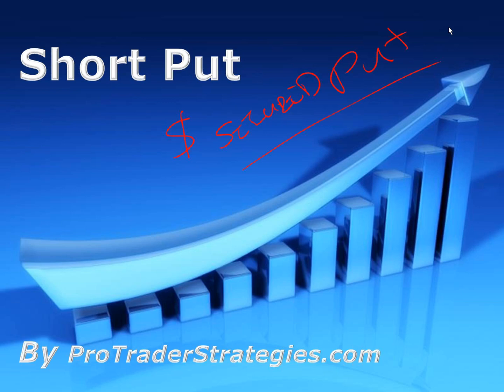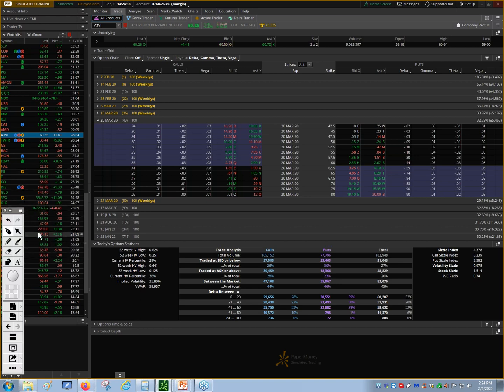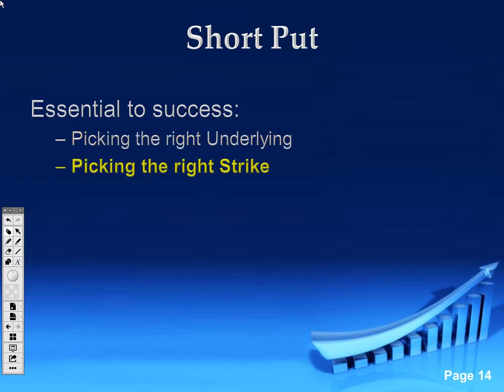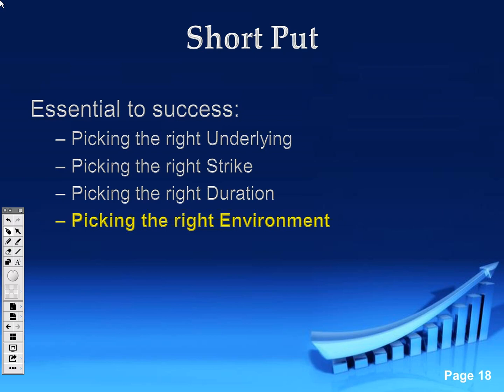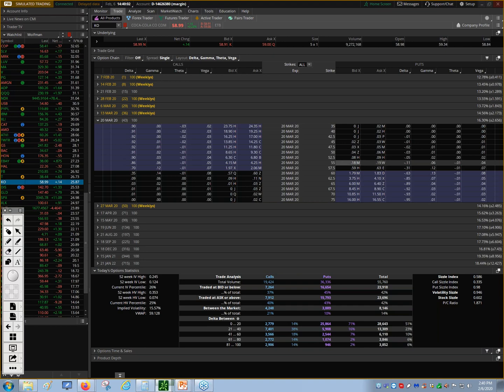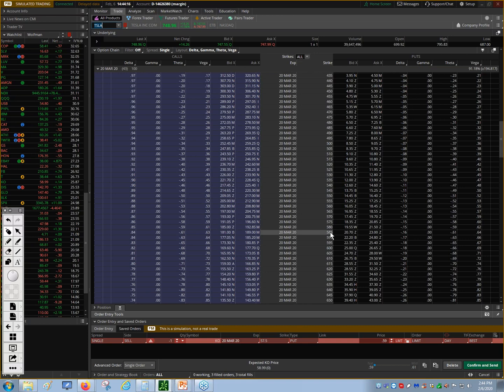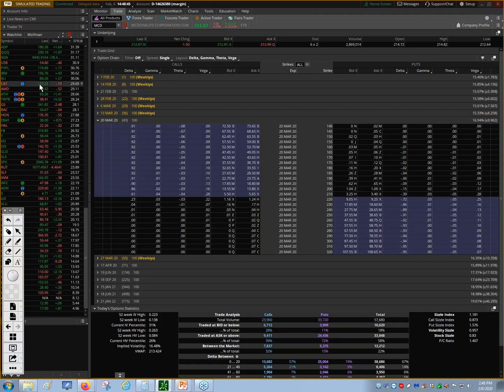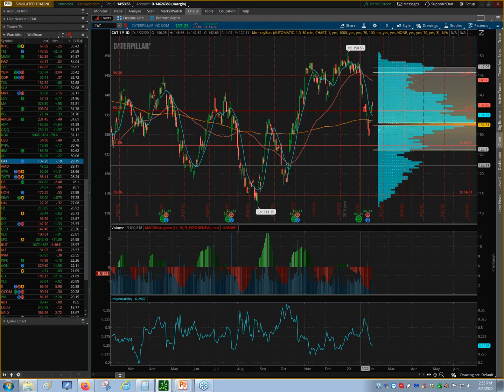Implementing A Short Put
Short Puts is the best strategy to use when you want to add stocks to a portfolio.  All too often retail investors will leave orders at locations they want to buy a Stock or ETF or dollar cost average (add to an existing position).  Why wait for the market to come to you, it may never happen. When you use Short Puts, rather than an order to buy a Stock or ETF, you are getting ahead in the game.  This allows you to collect money when you would otherwise be just waiting.

Join Eric "The Wolfman" Wilkinson, former Chicago Board of Trade floor trader and financial advisor, as he explains how traders using Short Puts can collect money every month, add stock to an existing position, or buy an asset at the price they are willing. Eric will show the best duration, the correct strike location and the right number of options to achieve a well balanced portfolio.